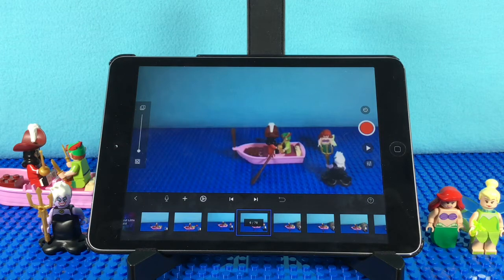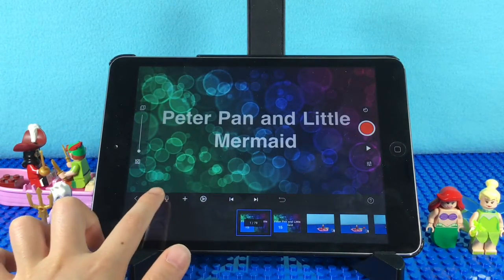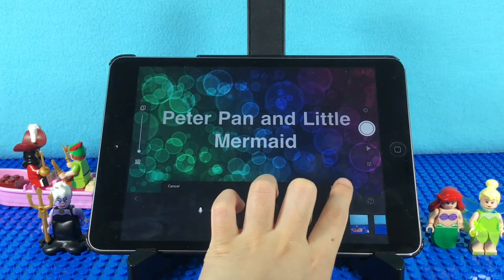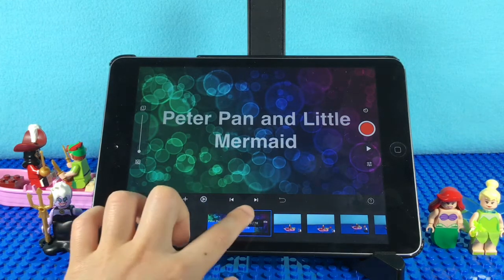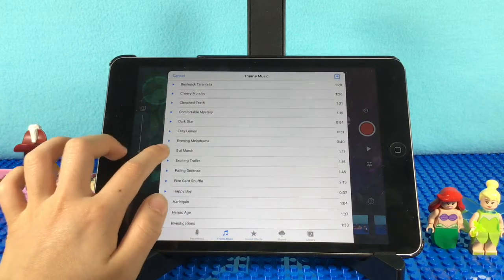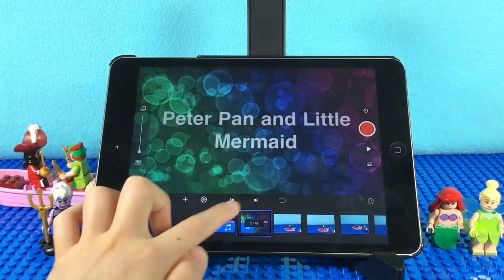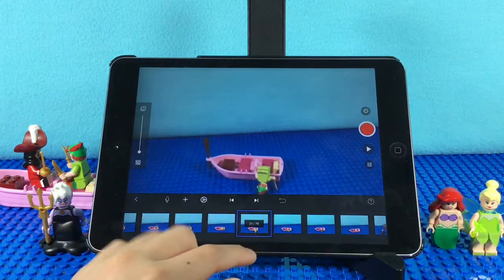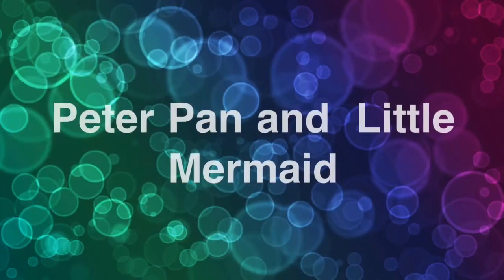Stop Motion Tutorial #5 - LEGO Disney Princess- Adding Sound with Little Mermaid and Peter Pan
The video is talking about how  to add your voice, sound effects and theme music to stop motion projects. Step by step.

A Series of Lessons in Stop Motion. Learn how to make your amazing stop motion film in 5 days with Stop Motion Tutorial. Step by step.

Pre-Camp
Challenge:setting up your stop motion area. Show it to your family.

Stop Motion Tutorial #3 -Disney Lego Princess - Adding a title and end pages with Elsa and Anna

Challenge
First, make your own stop motion film and add a title and an end page.
Second, pause each photo longer to let your audience have enough time to enjoy your hard work.
Last, share your very first stop motion film with your family.

Challenge
First, add theme music to your stop motion film and try to trim and fade it in/out.
Second, add sound effects and try to trim the part you want for that photo.
Third, adjust volum for sounds you added so your audience could enjoy theme music and easily hear sound effects.
Last, share your excellent work with your family.

Challenge:
Choose one of the build-in foreground/frames and make your stop motion film with it. Pleaes share your stunning project with your family.

Challenge
Add word bubbles to your stop motion movie made on Day 2 or Day 3. And, please share your amazing project with your family.

Challenge
Make a new stop motion movie with fly or jump. Show it with your family. Make them feel surprised!

Extra lessons (Some Useful Tools You May Want to Know)